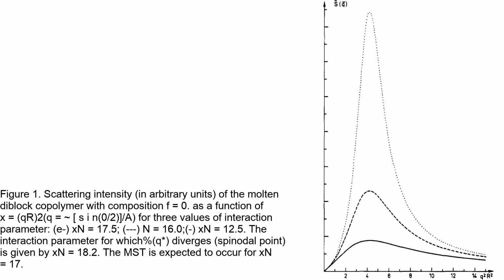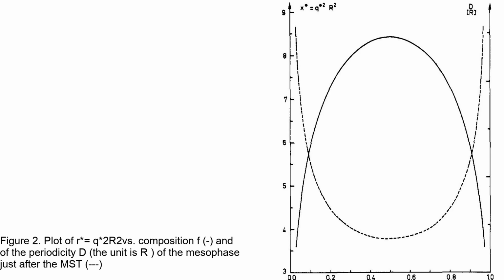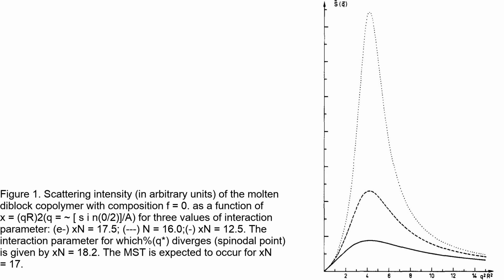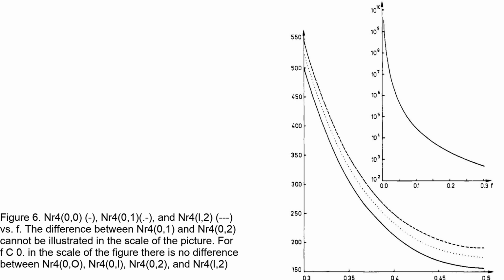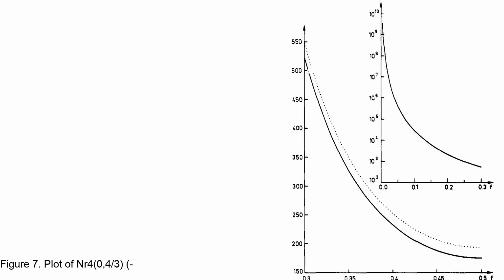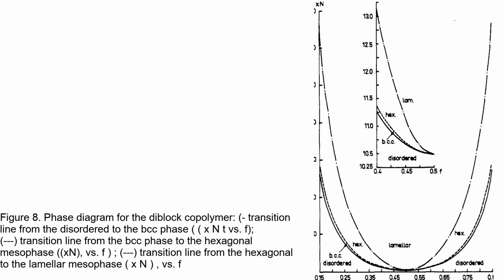Theory of Microphase Separation in Block Copolymers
Title: Theory of Microphase Separation in Block Copolymers
Authors: P. Wagli, J. A. Logan, P. G. de Gennes, D.S.C., Ludwik Leiblert
DOI: 10.1021/ma60078a047